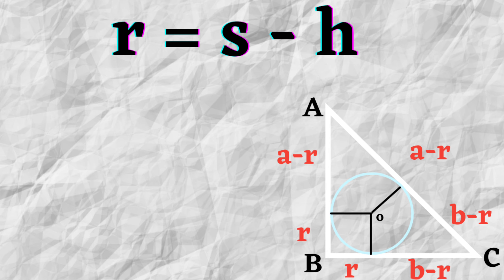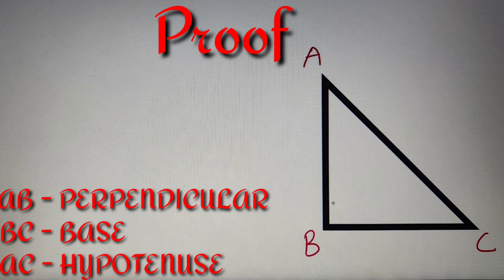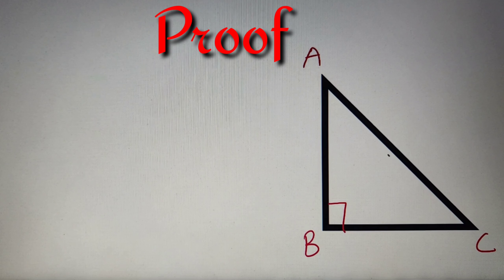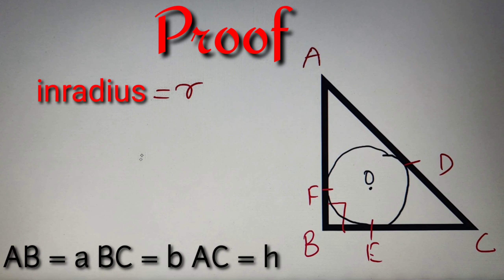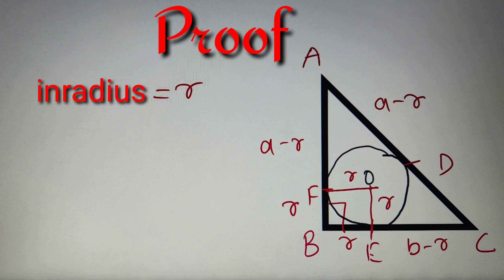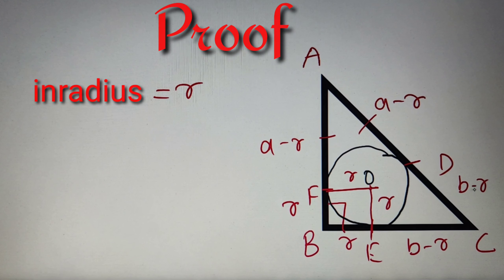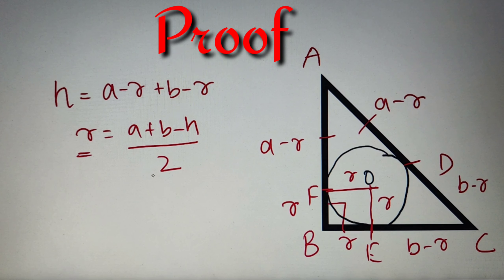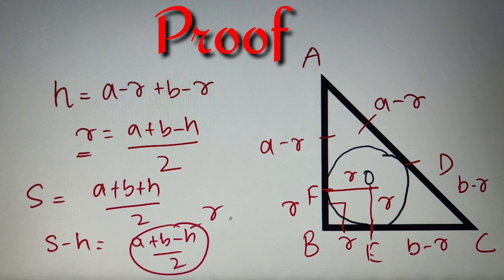In-radius = Semi-perimeter - hypotenuse | Proof | [ GEOMETRY ]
In this video, we will prove that In-radius = Semi-perimeter - hypotenuse  , it is a very important formula in geometry and also one of the most useful ones.

Topics discussed in this video :

1. What is In-radius.
2. What is In-Circle.
3. What is a tangent.
4. how to prove that In-radius = Semi-perimeter - hypotenuse

PROOF

1. Take the length of sides as a,b, and h.
2. a =( a -r ) + r , b =( b - r ) + r , and h = ( a - r ) + ( b - r )
3. from value of h, r = (a + b - h)/2
4. s = ( a + b + h )/2
5. subtracting h from both the sides
6. s - h = r ( HENCE PROVED )